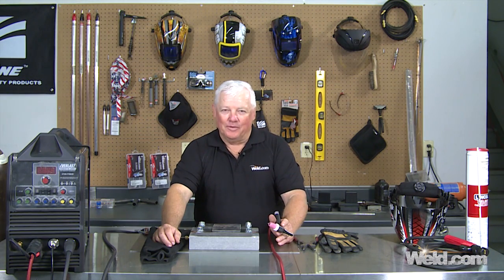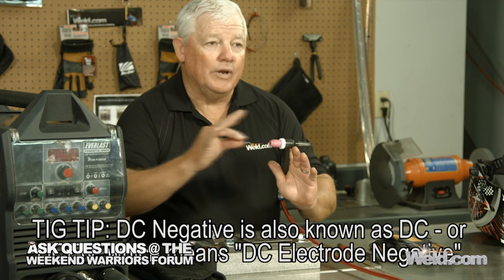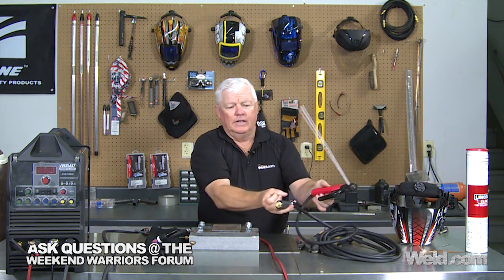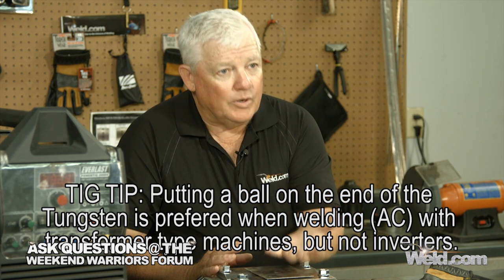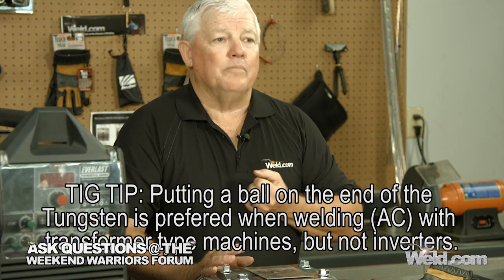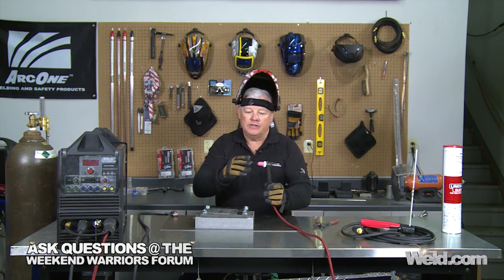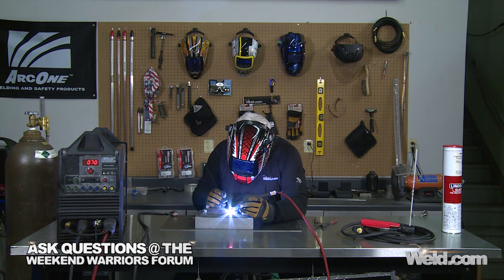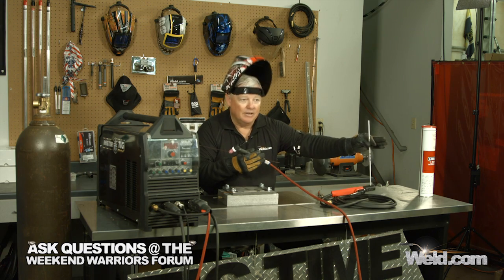The Difference Between DCEN and DCEP | TIG Time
In this episode of TIG Time, Mr. TIG answers a the question, "What is the difference between DCEP and DCEN?". You will learn what each welding term means, how it affects your machine and welds and how to diagnose problems with your weld due to incorrect polarity.